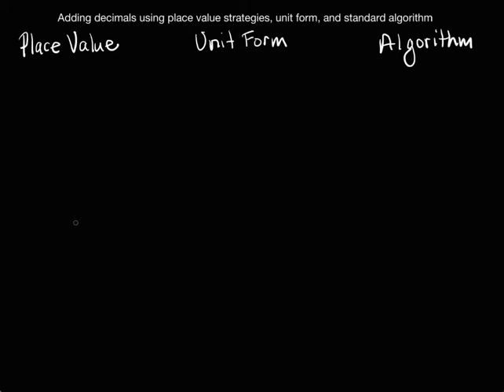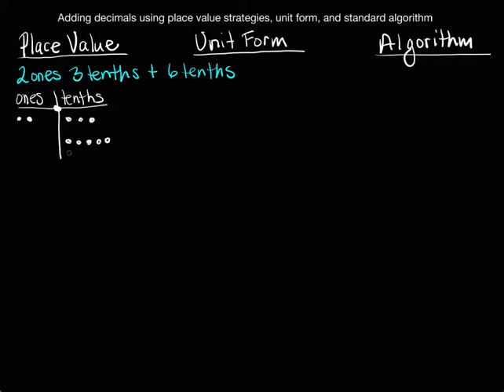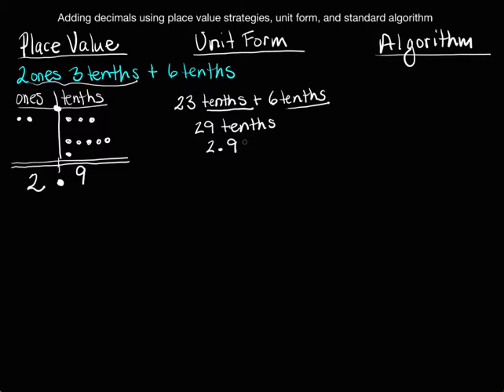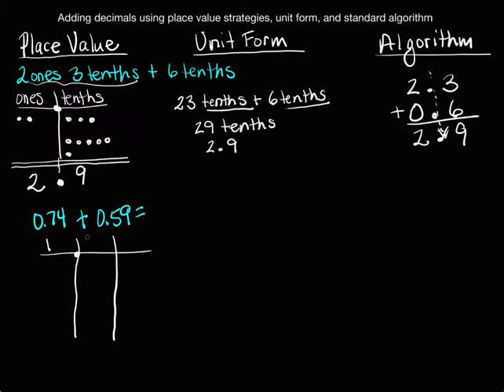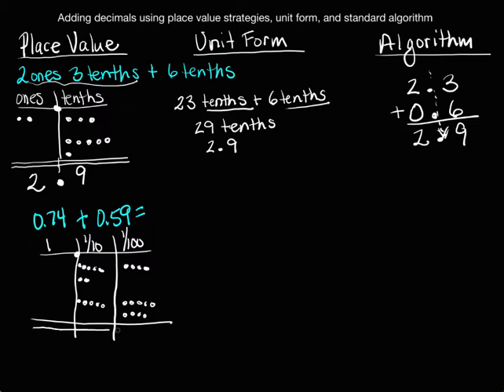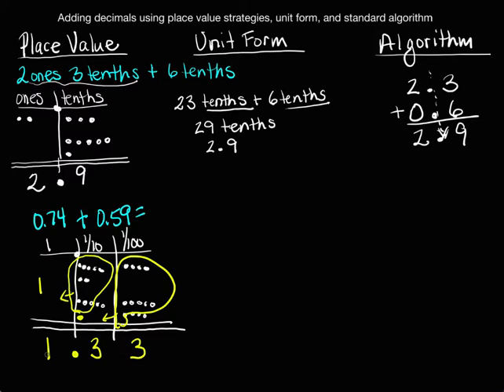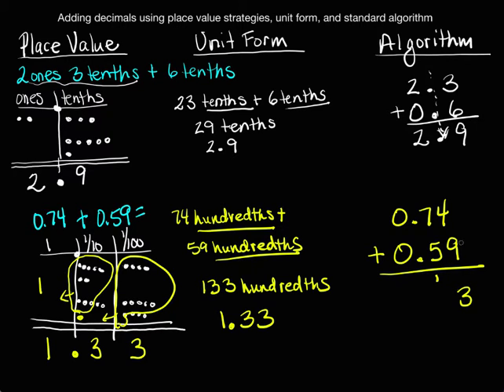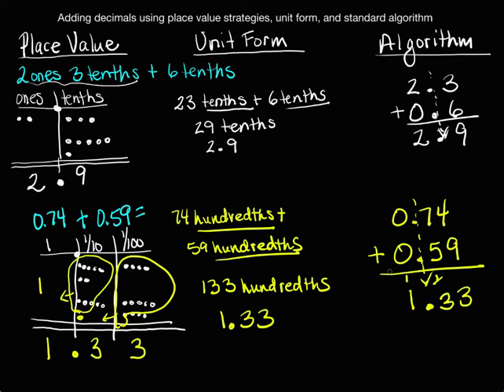Adding decimals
Adding decimals using place value strategies, unit form, and standard algorithm.